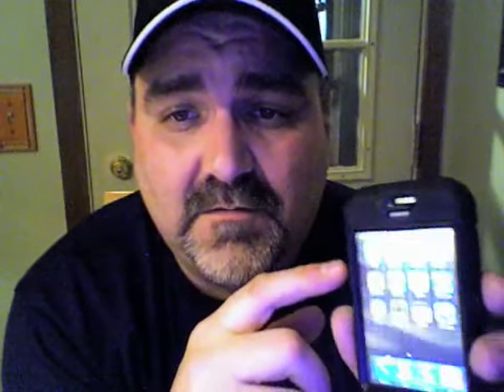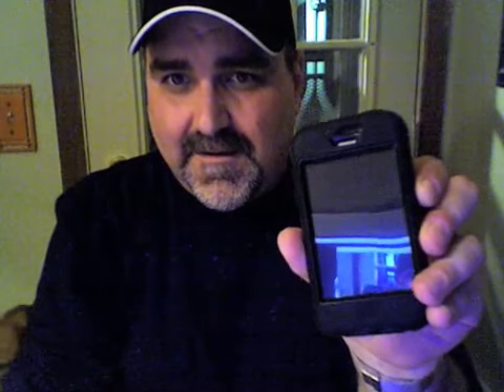Otterbox Defender iPhone Case Review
Great protective case for your iPhone!